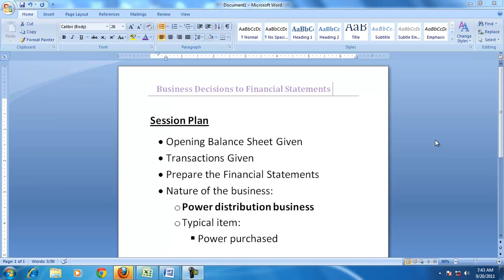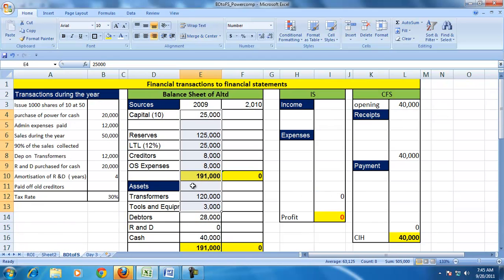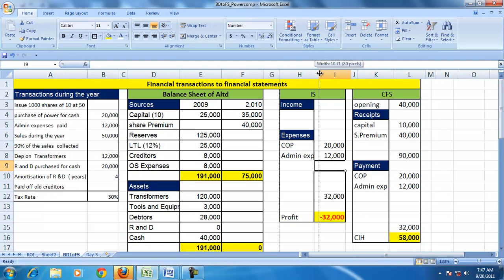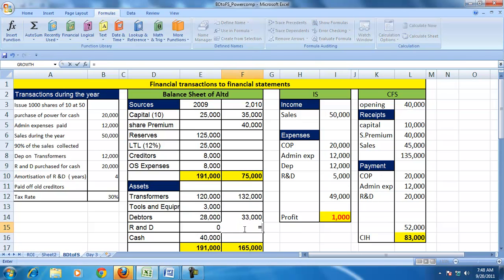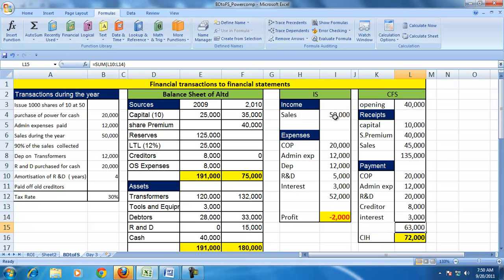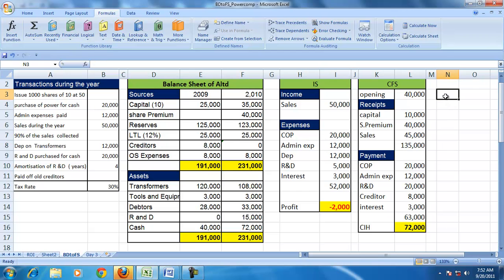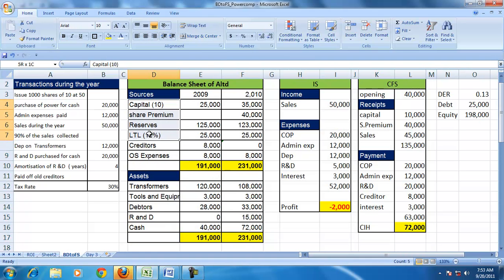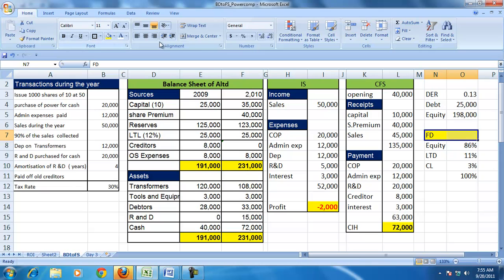BDtoFD_PowerCompanies.mp4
• Opening Balance Sheet Given
• Transactions Given
• Prepare the Financial Statements
• Nature of the business:
o Power distribution business
o Typical item: Power purchased